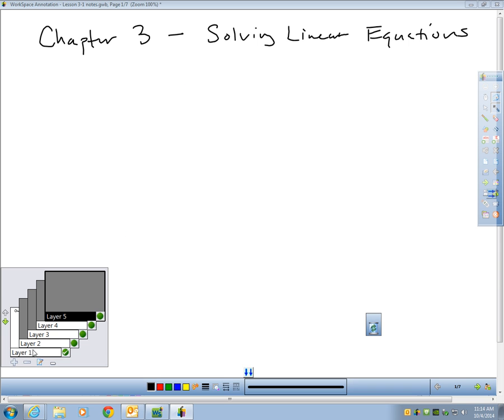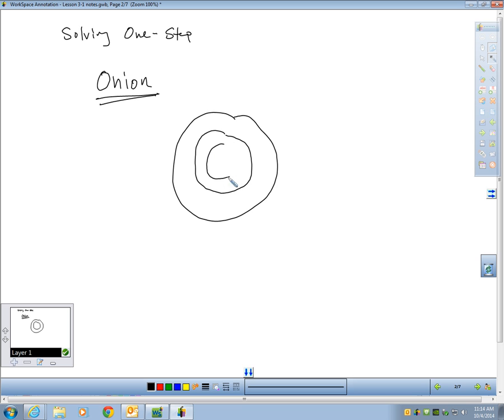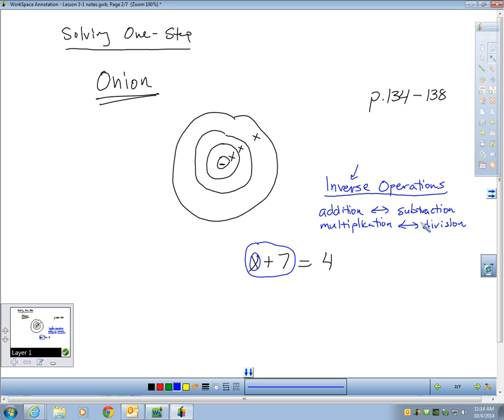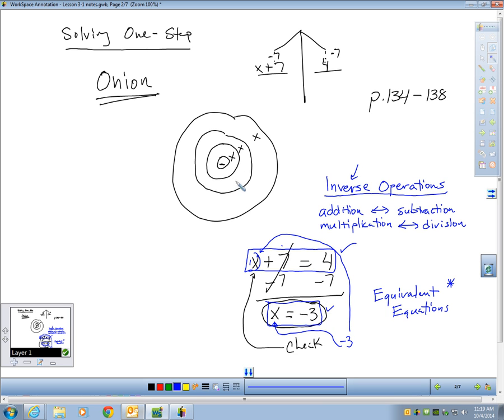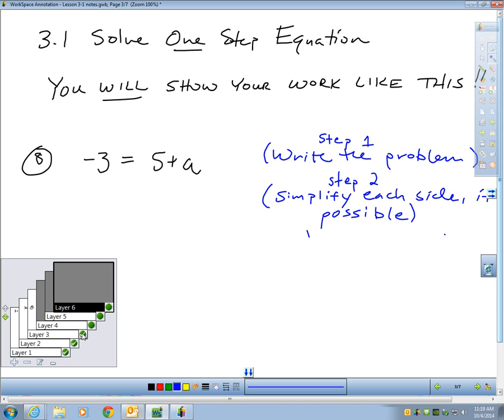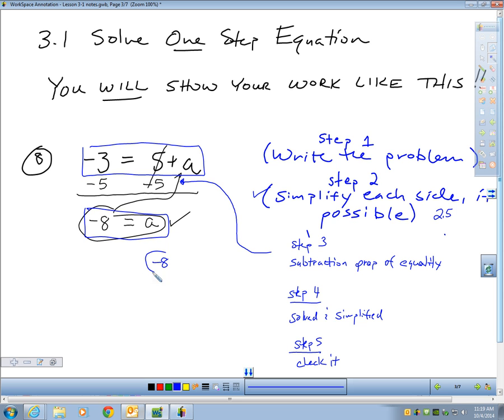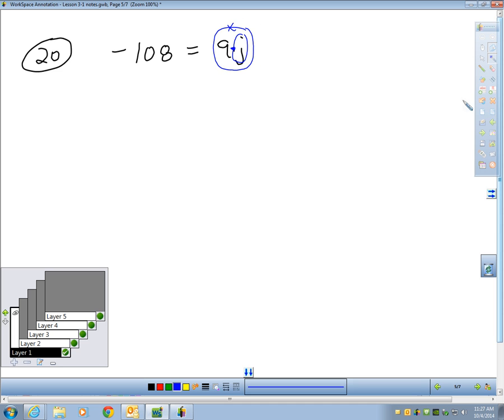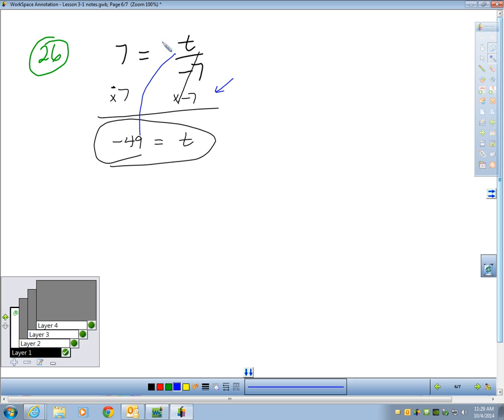Lesson 3 1 Video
This video introduces how to solve one-step linear equations.